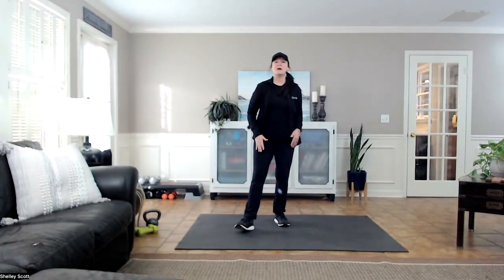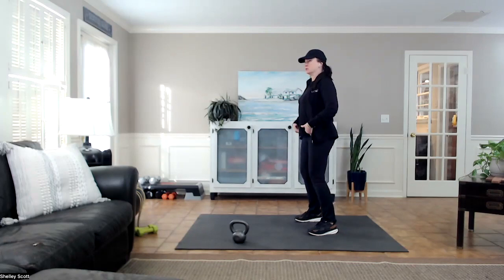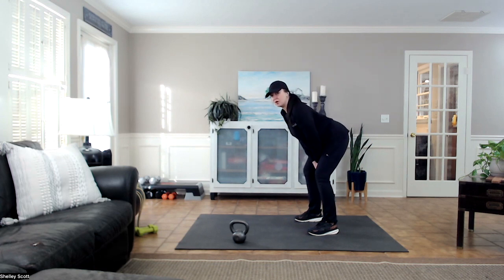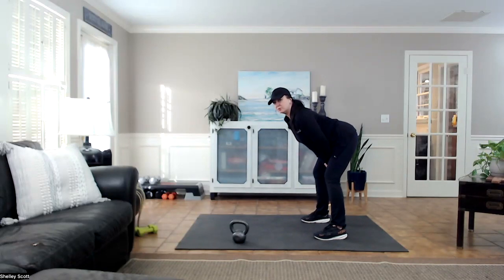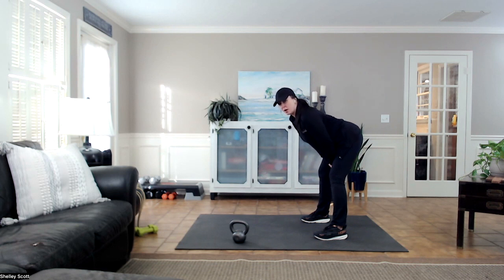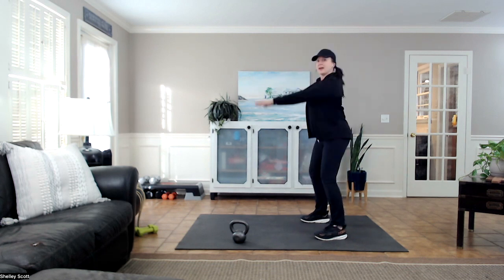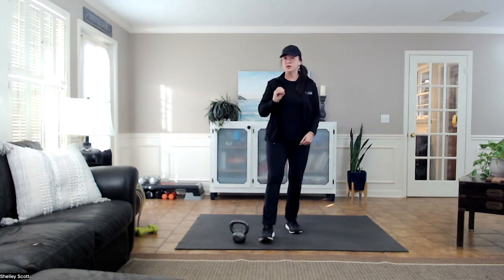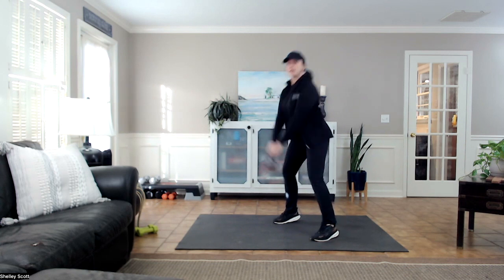Kettlebell Swing Form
I forgot to mention how important it is to keep your arms straight so as not to hit yourself in the face with the Kbell 🤪